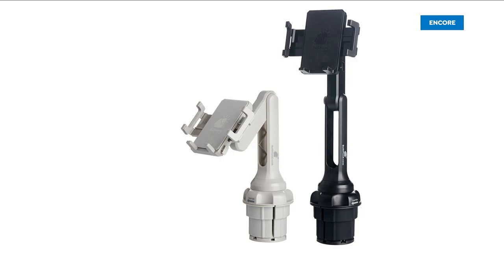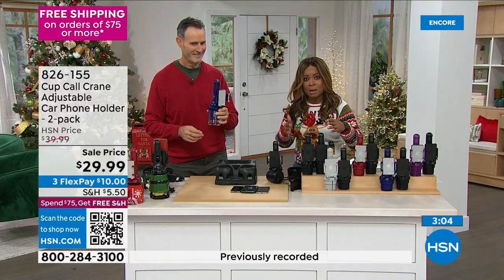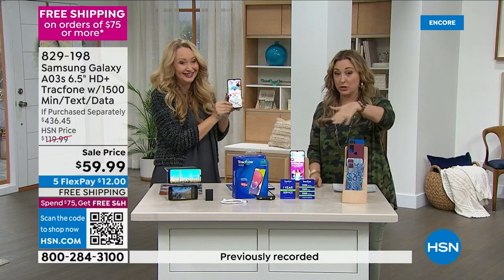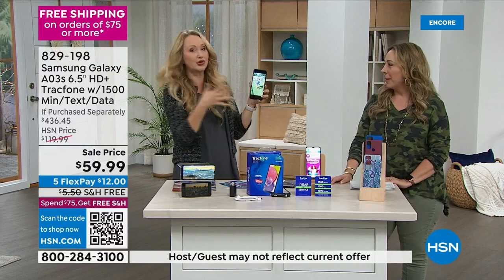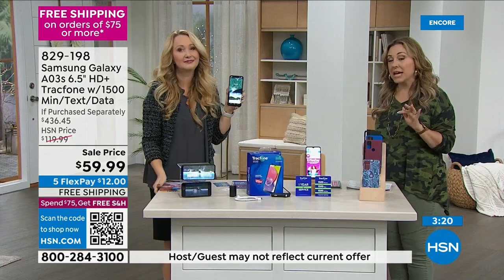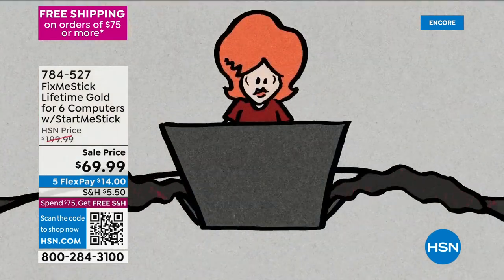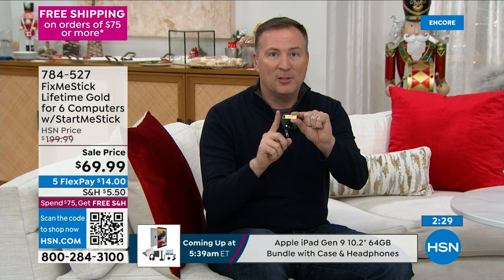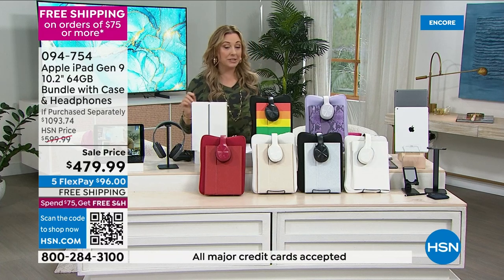HSN | Top Tech of the Week 01.06.2023 - 05 AM